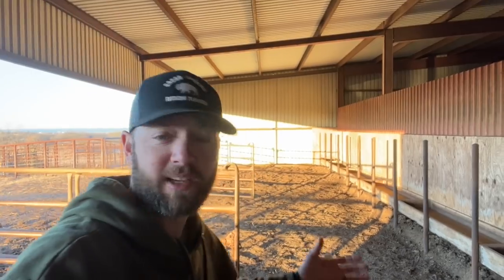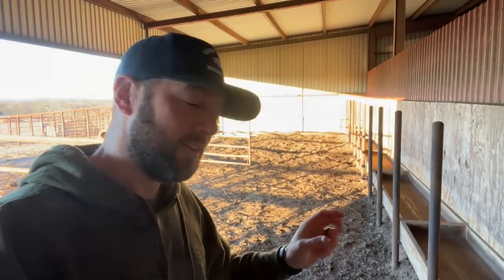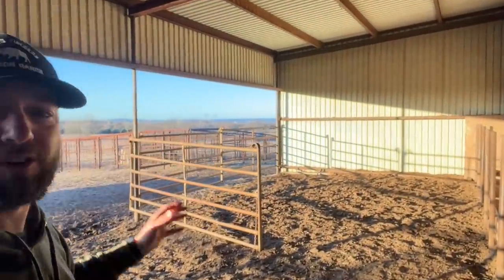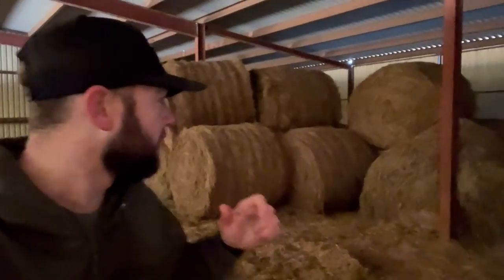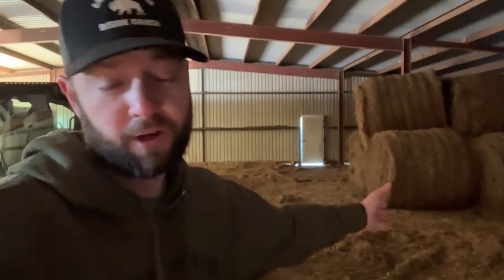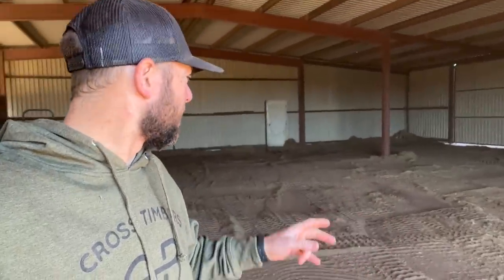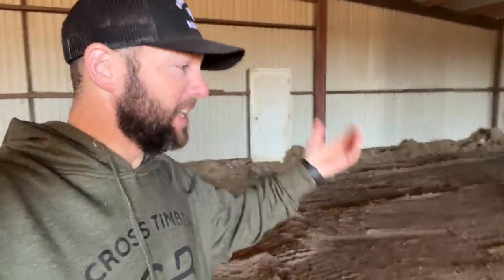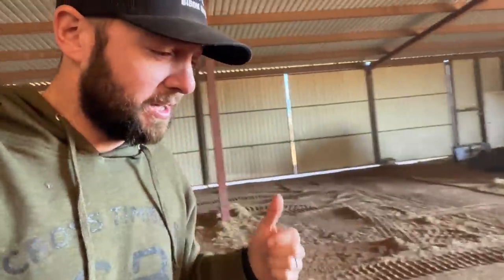Exciting Projects Have Started at the Ponderosa!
Bison Apparel!!

GoPro 8

GoPro 9

dji Mavic Air:

Soundstripe Copyright codes:
MOKIDZ5YQZTCOYPF